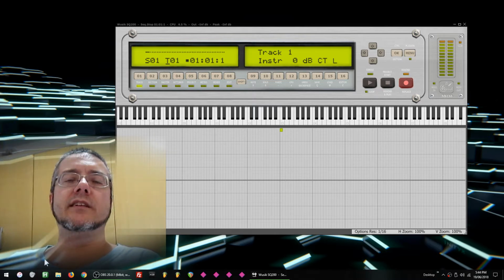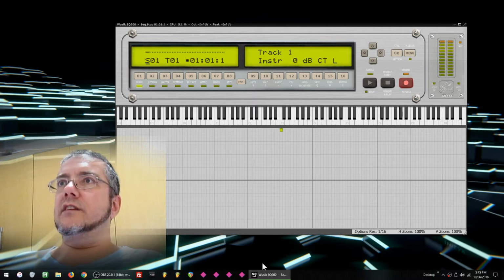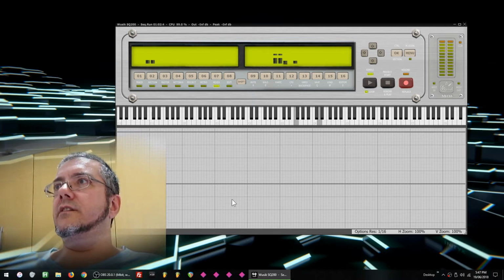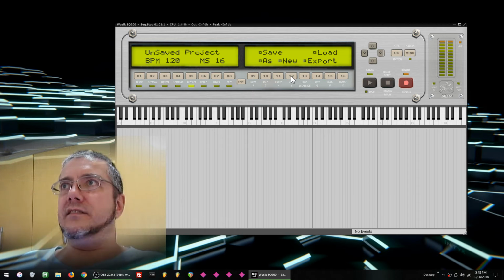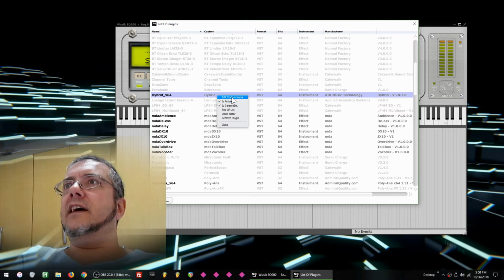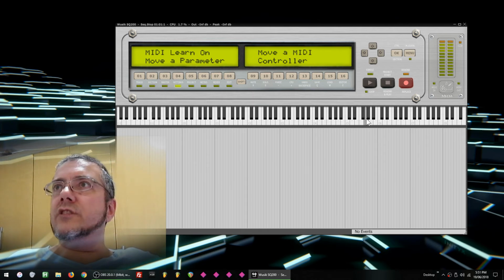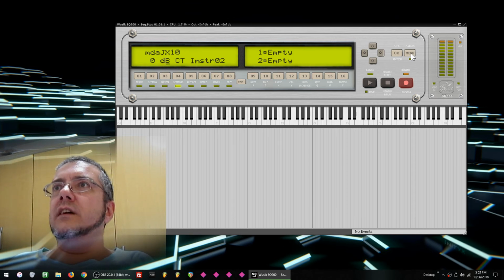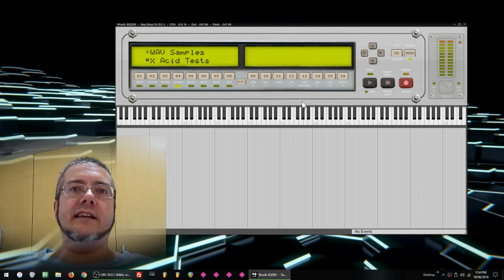Wusik SQ200 New interface and other things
Wusik SQ200 BETA Changes

Jun 19 2018 - V1.0.0 BETA 08

! IMPORTANT CHANGES !

- ! Changed the interface, no longer using 1~4 buttons to select options. Now there is a cursor that shows which option you can select and hitting OK/Enter/Return will select it.
Added Hardware Remote support.
- Improved the Mixer screen. Now you can use Left and Right and Up and Down to select a track and directly change its volume. Shift + OK will enable/disable peaks. Ctrl Up/Down will select Next/Previous Section. Buttons 01~16 will mute tracks, holding Shift will Solo and holding Ctrl will load that Section number.
- Fixed the MIDI Track Output Device selector.
- Improved all LCD VU Meters.
- Several internal fixes for bugs and crashes.